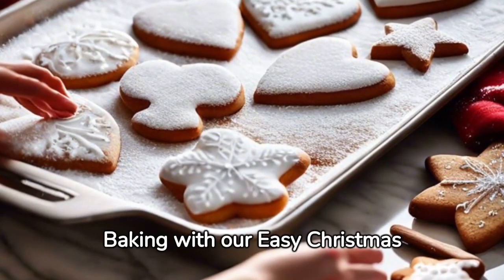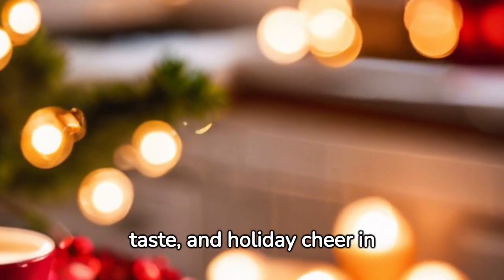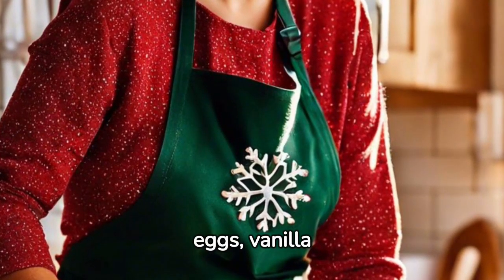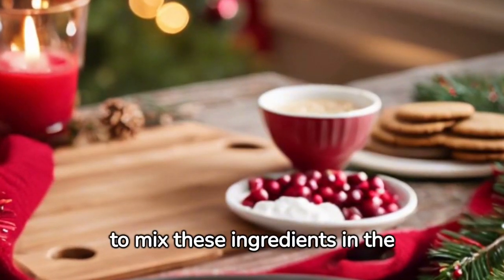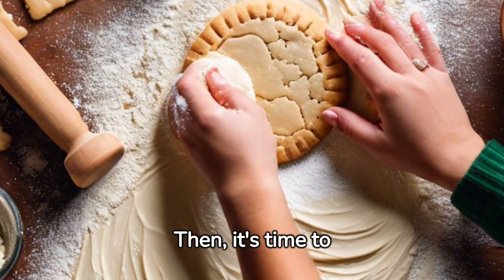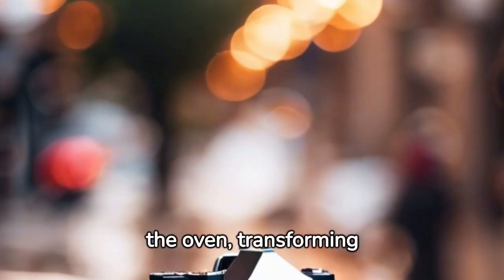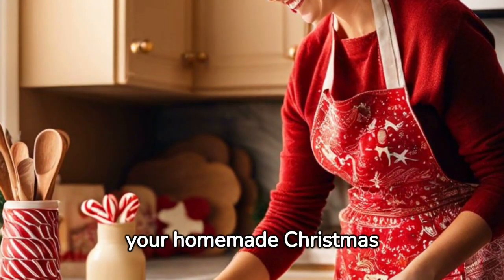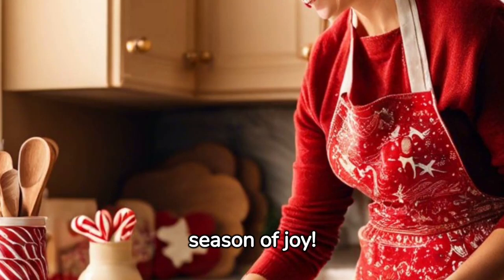Simple and Delicious Christmas Cookie Recipe.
Day 6 - Dec 6: Easy Christmas Cookie Recipe